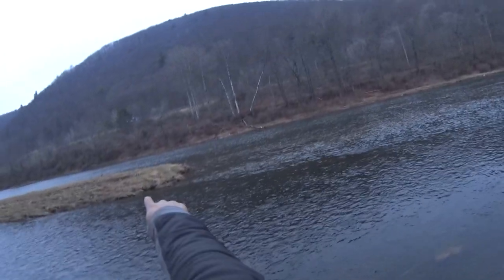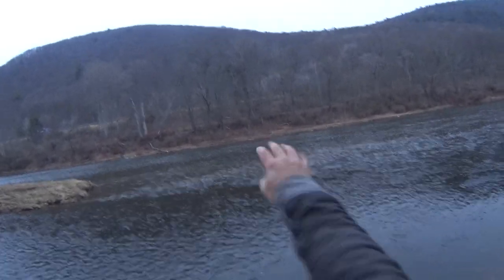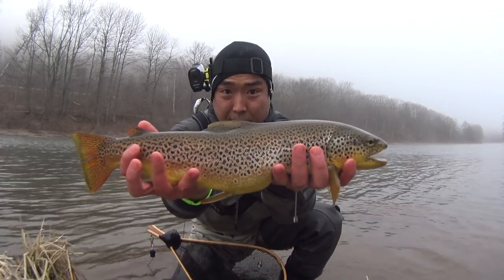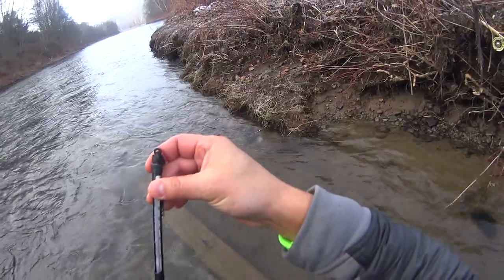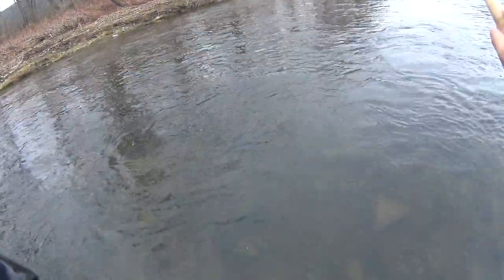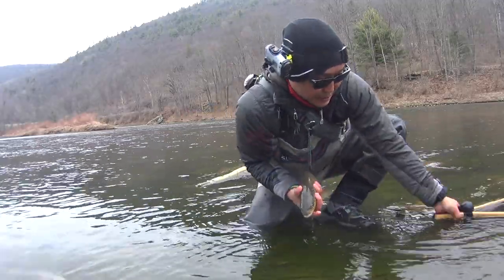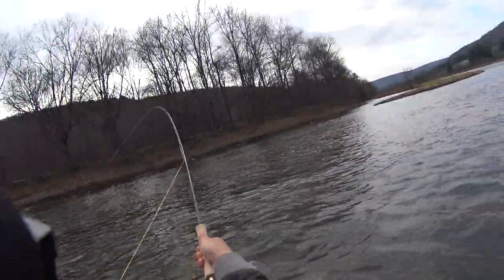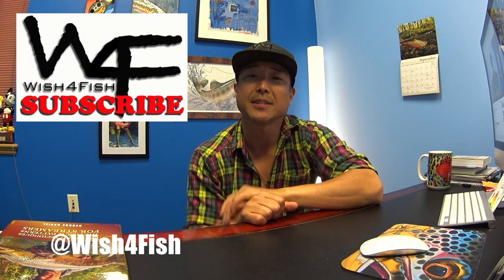W4F - Fly Fishing "Early Spring Streamers and Nymphing"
Ken Tanaka of Wish4Fish heads out for some early spring fly fishing.  When the weather is too cold for hatches, streamers and nymphing is your best bet.  Here are some tips on where to look for big trout.  As well as casting tips when you have a strong head wind.